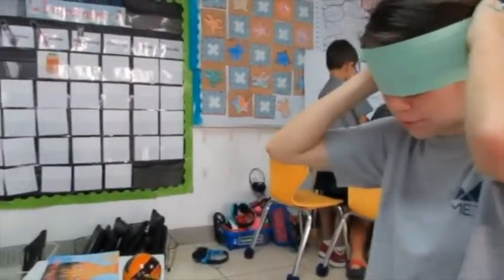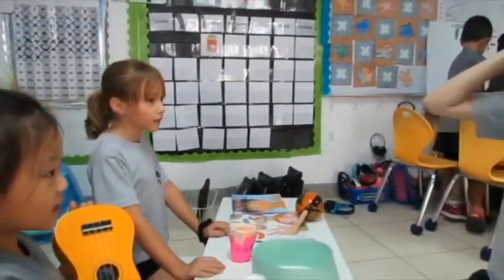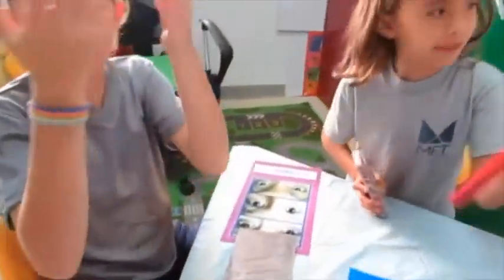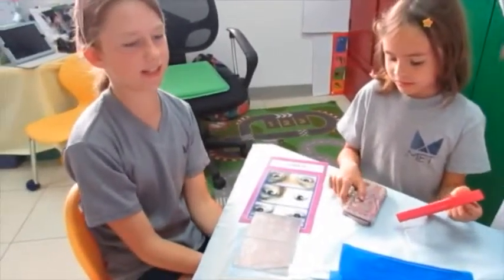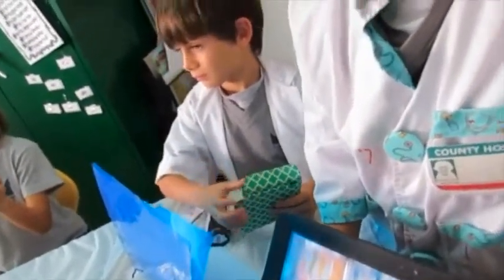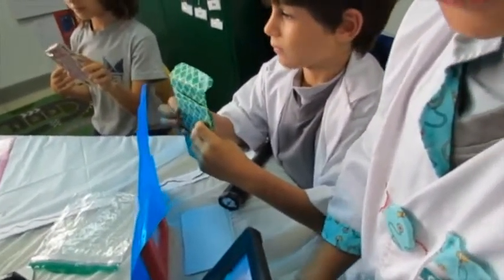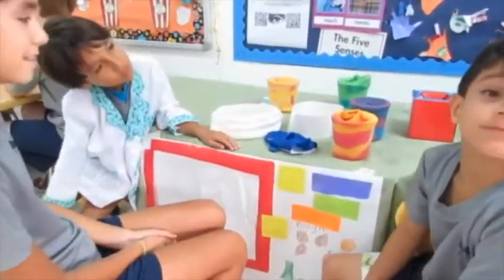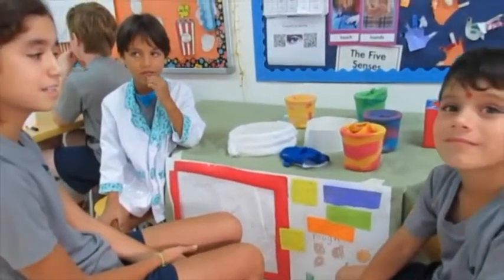1st Grade Sense Science Fair 2015